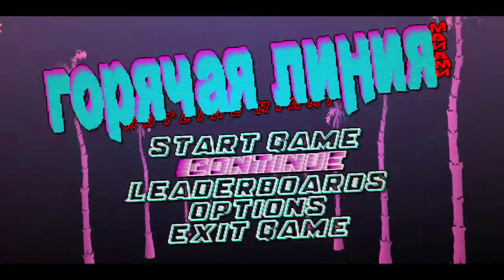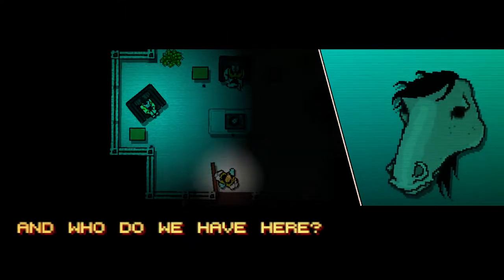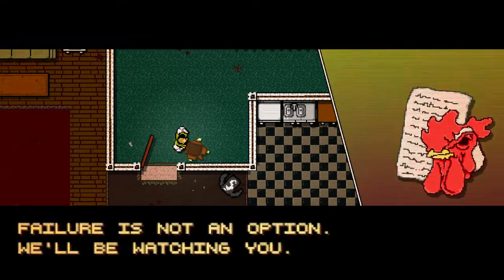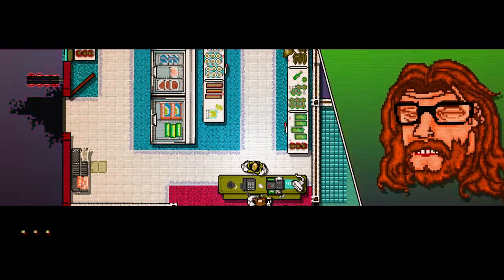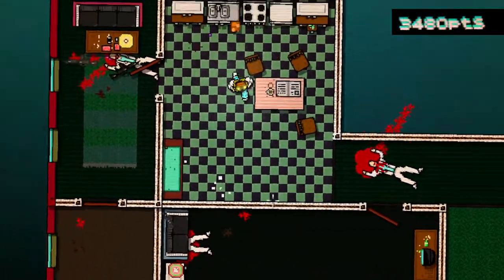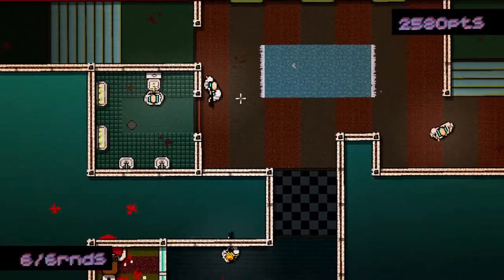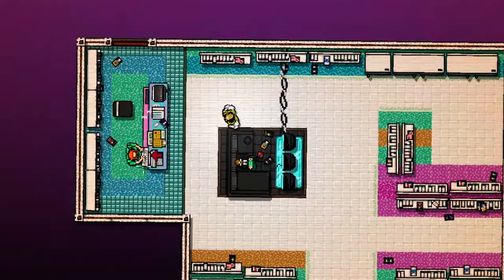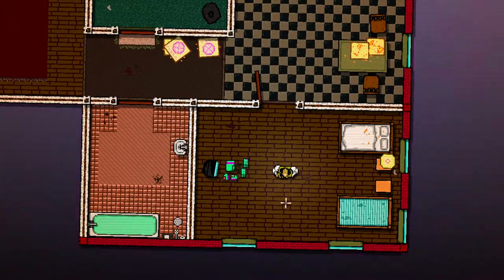Hotline Miami ep 1 - A Phone Rings...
Hello. I go by The Accord and I'm hoping to make some content that you can enjoy! That being said, I understand that my narration is rather clumsy right now but that should be better in the future. Practice makes perfect and all that.

Anyway, I would really appreciate constructive criticism to help nudge me in the right direction!

-The Accord